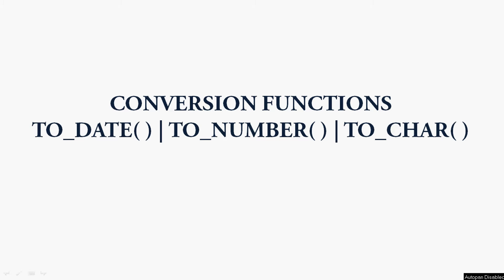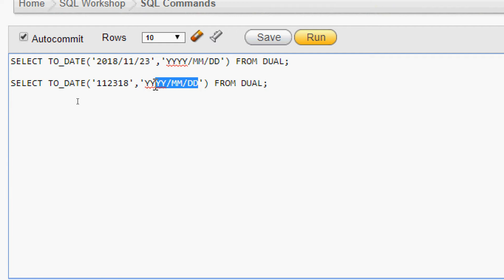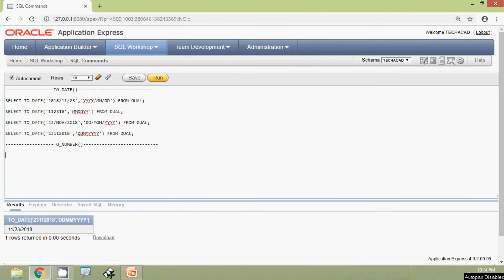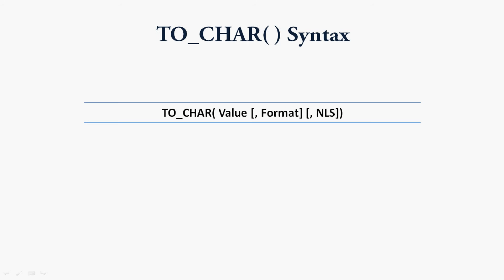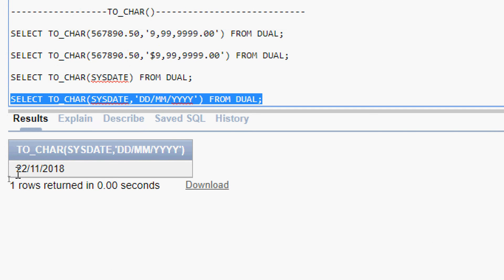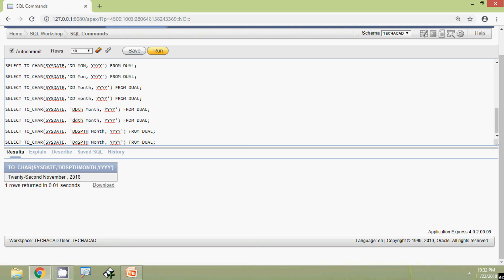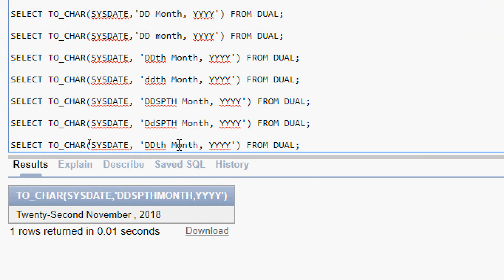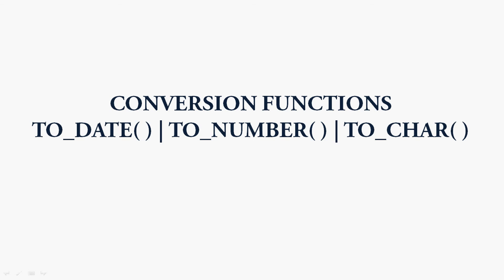Oracle Tutorial - Conversion Functions TO_DATE | TO_CHAR | TO_NUMBER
Oracle Tutorials - Conversion Functions TO_DATE() | TO_CHAR() | TO_NUMBER()